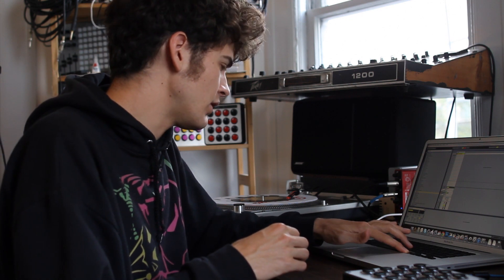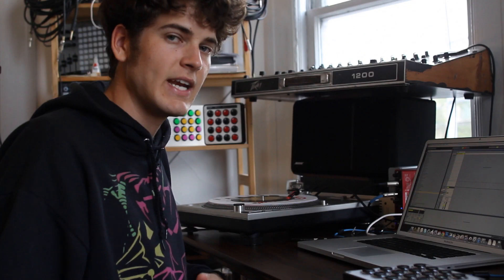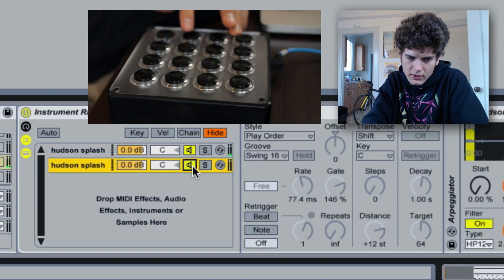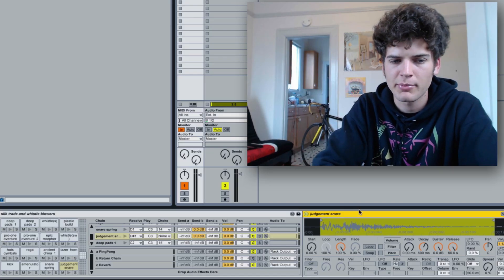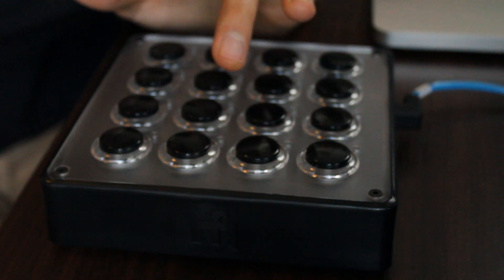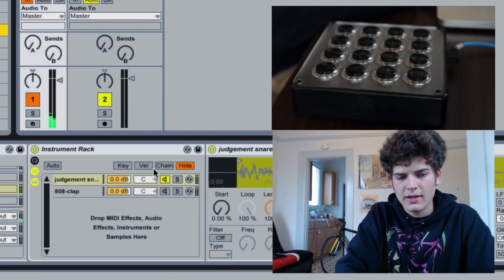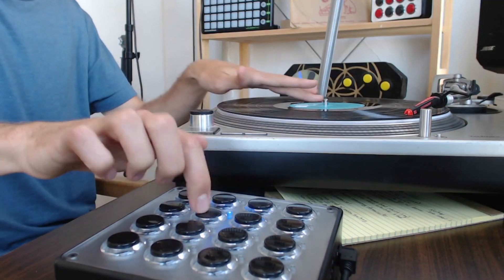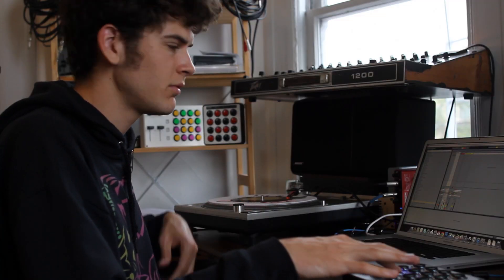Using Momentary FX in Ableton: In The Studio with Mad Zach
We recently overhauled the Midi Fighter Firmware with an awesome new "Ableton Mode" which makes the MF's play super friend with Ableton. One of the most exciting new features of the firmware is the ability to assign any parameter in Ableton to be "momentary" with minimal to no extra effort. This is a highly sought after function that Ableton for some reason or another has not yet integrated into their mapping interface (Ableton 9 team GO!) Today our resident Ableton Master Kwan (of the Hubei province), Mad Zach, invites into his studio to show off three awesome ways to use the new function. We're especially jazzed on how he's integrating the momentary assignments into his weekly soundpacks.